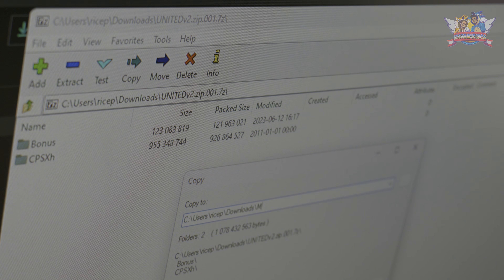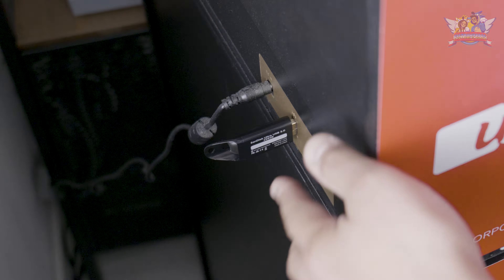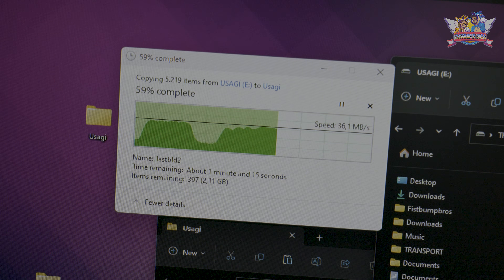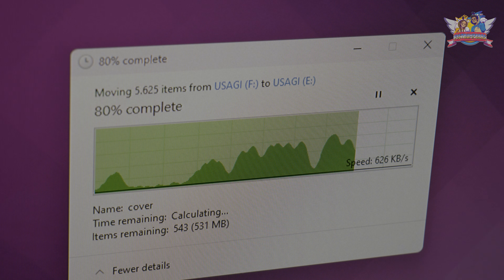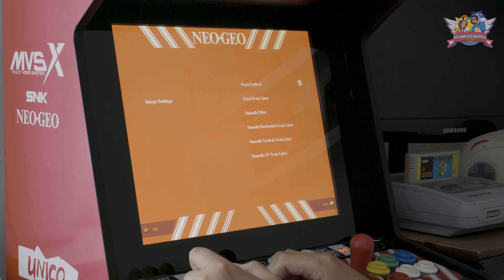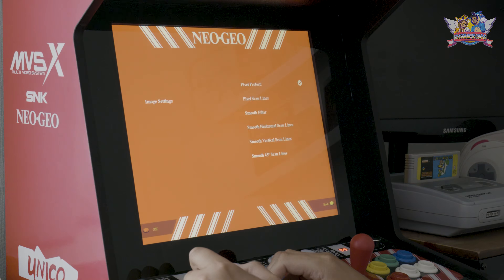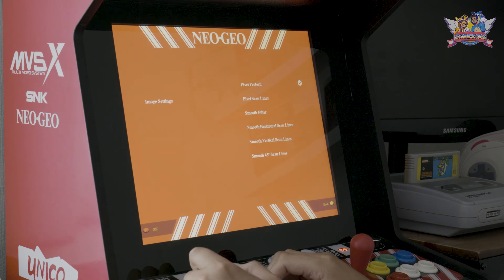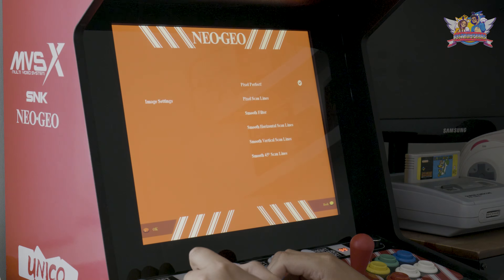Let's look at Usagi United V2 for the MVSX!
In this video i tell why you should - or should not - upgrade to the new Usagi United V2 for the MVSX!

Production:  Eldon
Social Media Outlets:

Bluesky
▶ fistbumpbros.bsky.social